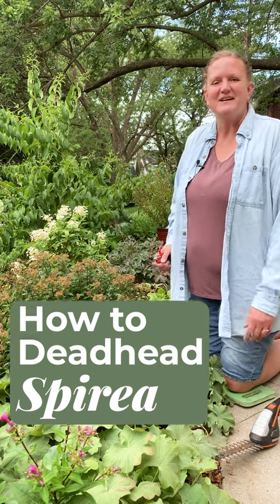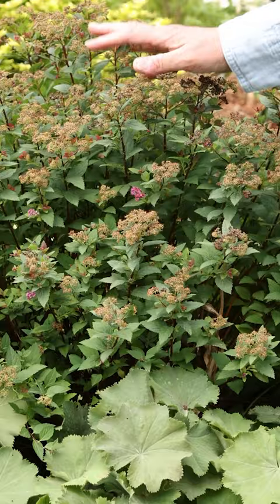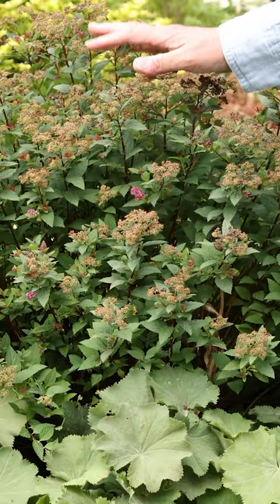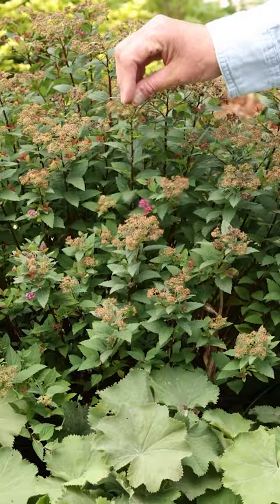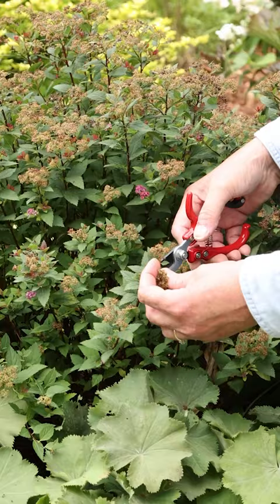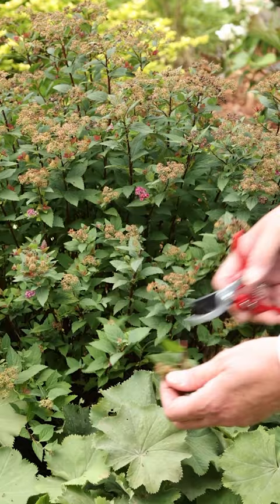How to Deadhead Spirea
Keep your spirea shrubs looking their best by removing the dead flowers. Jenny shows you how to deadhead spirea to encourage a rebloom and her favorite tool for the job!

SunJoe Cordless Shrub Trimmer:

Ring Pruner:

Pruning Snips: